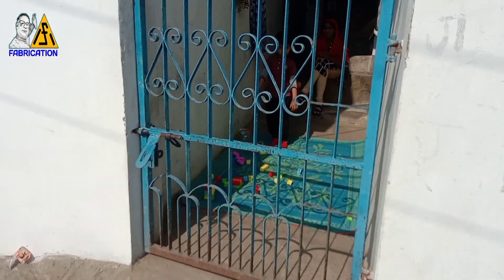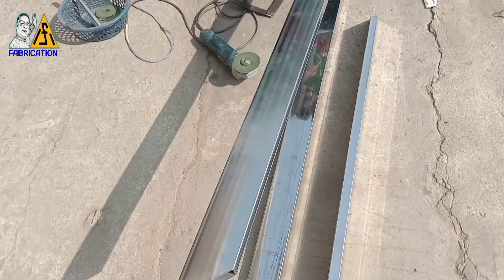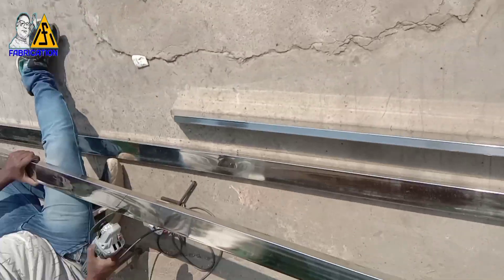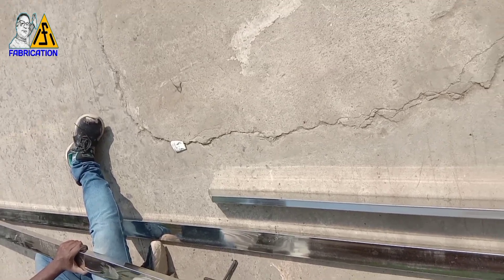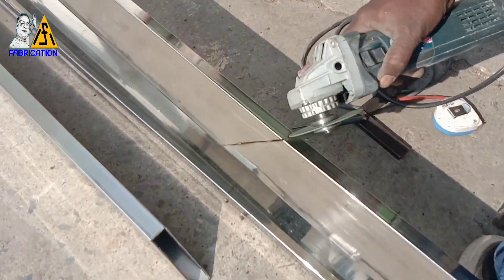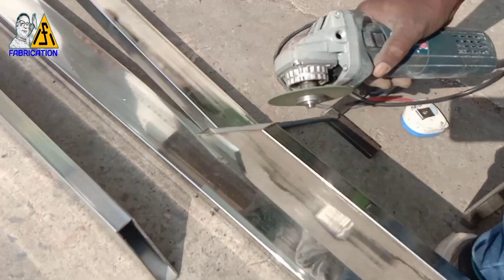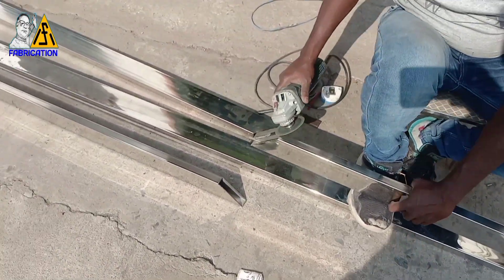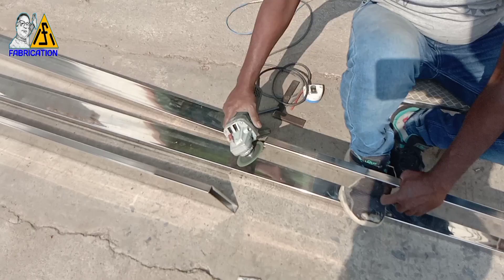fancy main gate design || steel gate design || for home steel gate || ACP Steel gate || ss door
fancy main gate design || steel gate design || for home steel gate || ACP Steel gate || ss door maharaja gate Steel ka maharaja gate Steel ka gate kaise banaen Steel ka gate kahan banta hai Raigarh mein Raigarh mein Steel ka gate Kaun banata hai

To our channel for more videoe
Agr apko meri video ashi lage ton
Channel to get new video
You can comment to know anything

Ambey steel Fabrication steel railing gesign steel gate design steel grill steel jhula design ss railing ss gate ss grill ss jhula steel furniture ss furniture

Raigarh Chhattisgarh pin 496001

ambeysteelrig ji